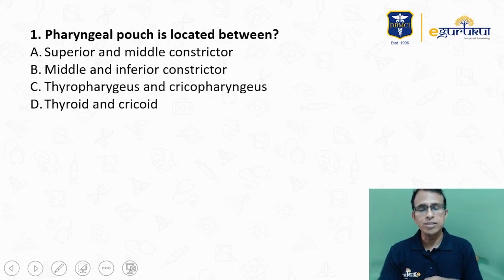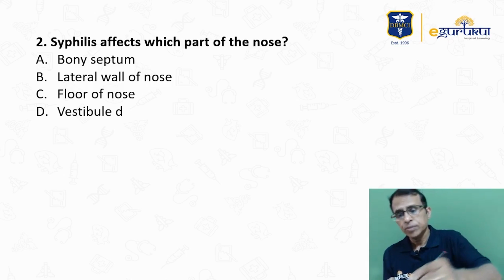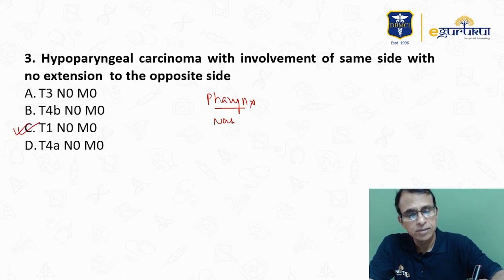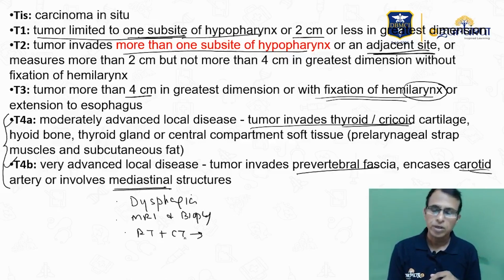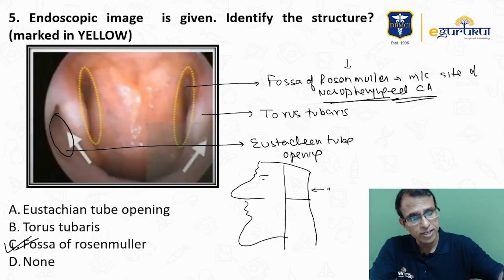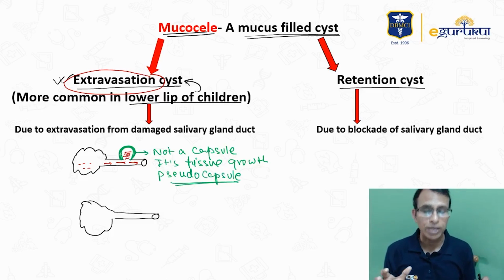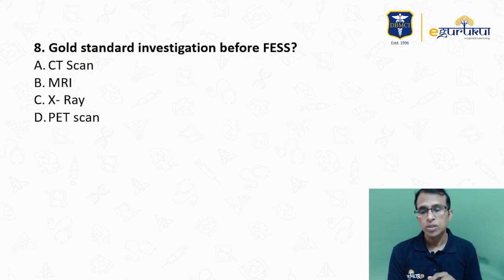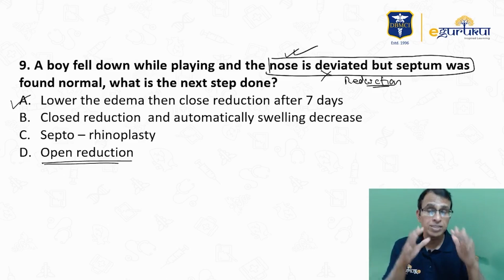E.N.T FMGE Aug 2020 | E.N.T Recall Questions by Dr. Sanjay Aggarwal | DBMCI | Dr. Bhatia Videos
ENT FMGE Aug 2020 | Recall Questions by Dr. Sanjay Aggarwal | DBMCI | Dr. Bhatia Videos
Our ENT Guru Dr. Sanjay Aggarwal has discussed every question that came in FMGE. So, kindly watch this full video attentively and get the best out of it.

How to clear your MCI Screening Test/FMGE in first attempt | by Dr. Ashish Kumar | DBMCI